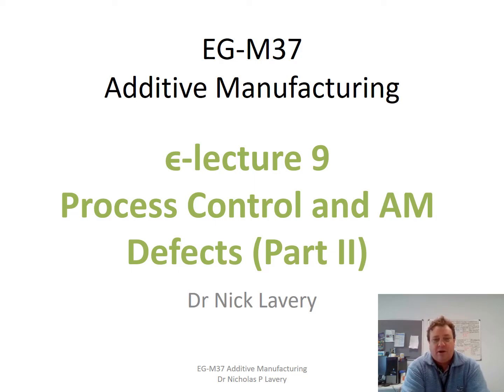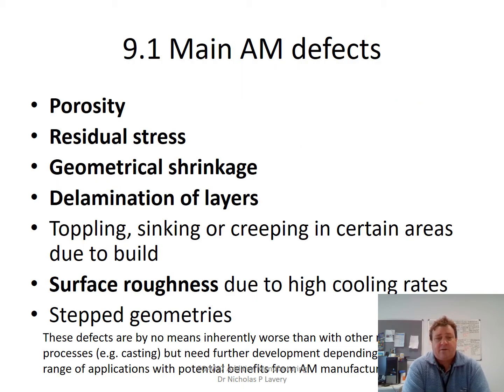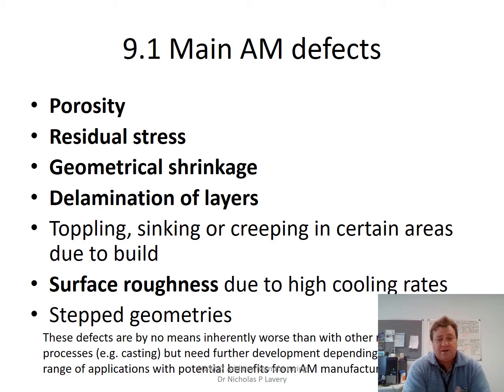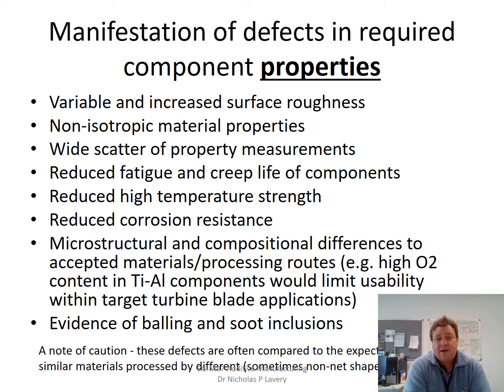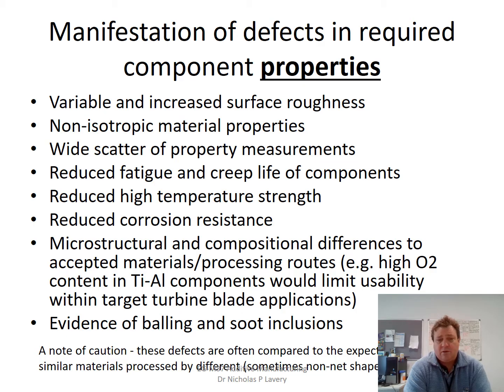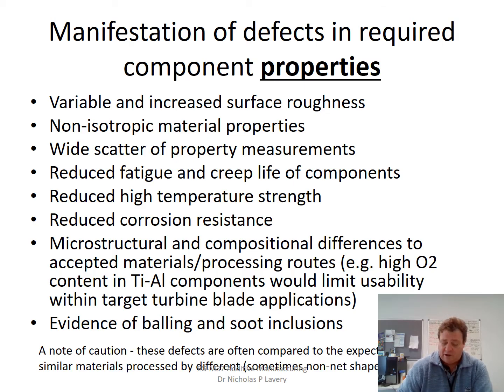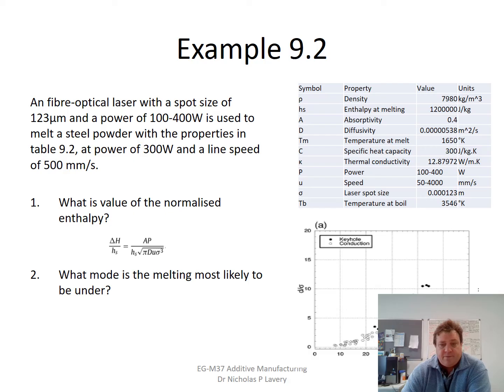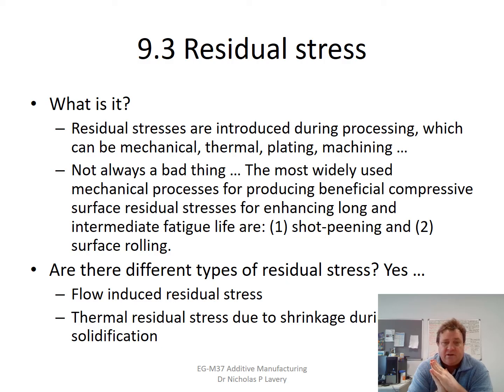E-lecture 9 - Process control and defects in AM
Recorded:

Filmed and Edited by Dr Nick Lavery for Swansea University